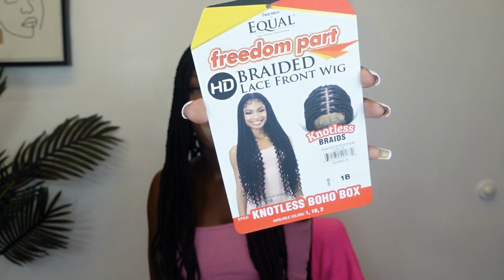Freetress Equal Freedom Part Synthetic Braided HD Lace Front Wig "KNOTLESS BOHO BOX"|EBONYLINE.COM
COLOR SHOWN : 1B
MATERIAL : Synthetic
TYPE : Lace Front Wig
LENGTH : Long
DESCRIPTION :

Free Part
5" Deep Wide Lace Part
No Bulkiness
Knotless Braiding